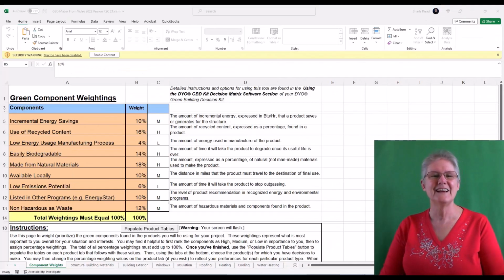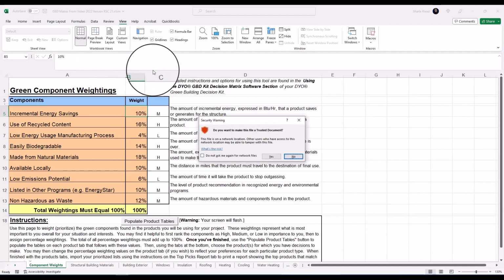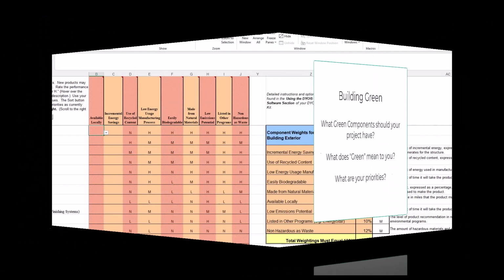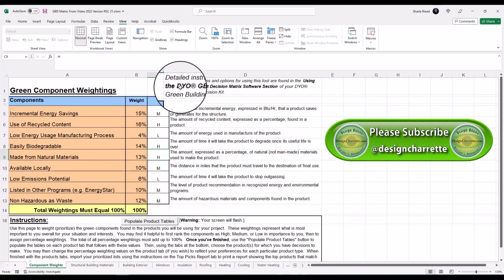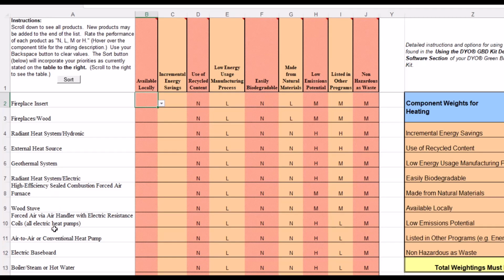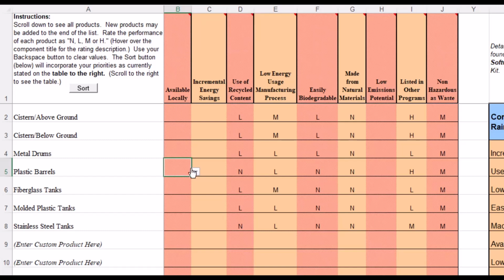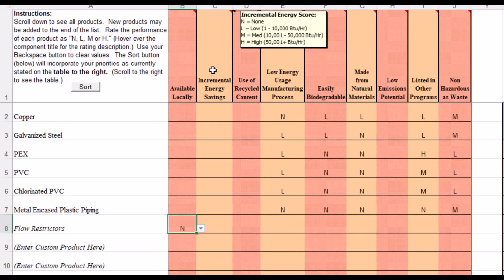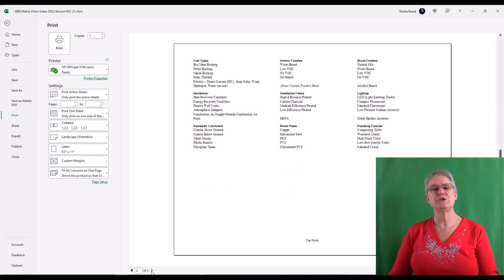Using the Green Building Decision Matrix (See Description)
The Green Building Decision Kit has four components: The Guidebook, Workbook, Display/Wall pages, and the Green Building Decision Matrix. This video takes you through the steps that will help you prioritize the green (sustainable) products and technologies for residential and small commercial projects.